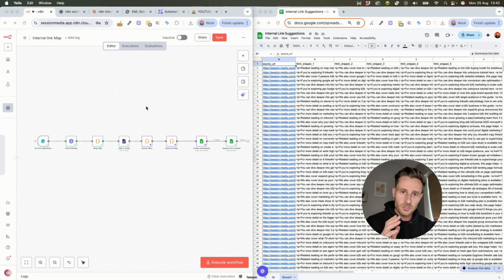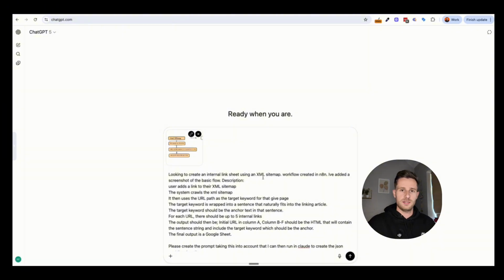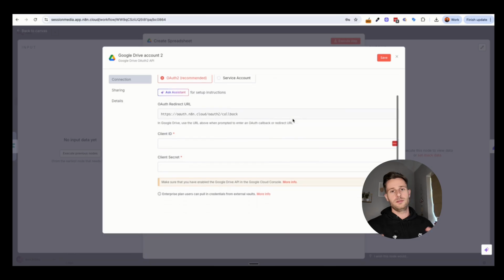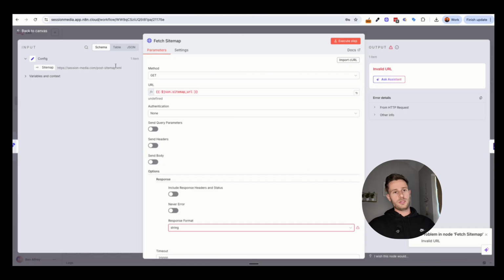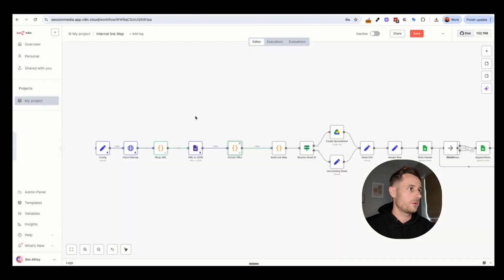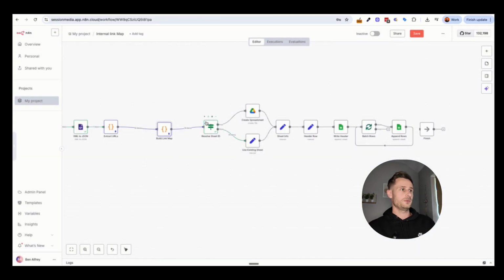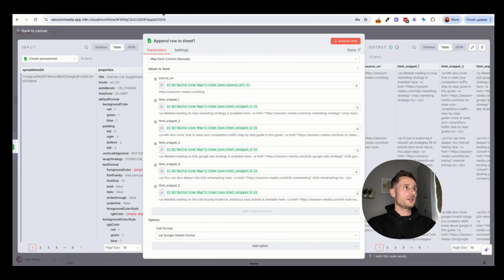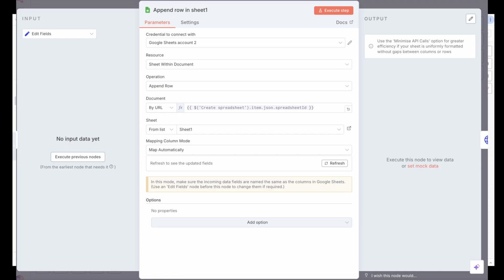Automate Internal Linking with N8N (Free Template)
How to build an internal link map in N8N. This allows you to build thousands of internal links in minutes using an XML sitemap.

**UPDATE** - Slack Integration + Edit Field node added (not shown in video). No manual mapping. Get the free template to see the final workflow!